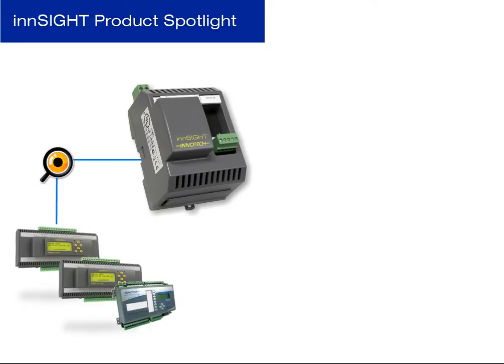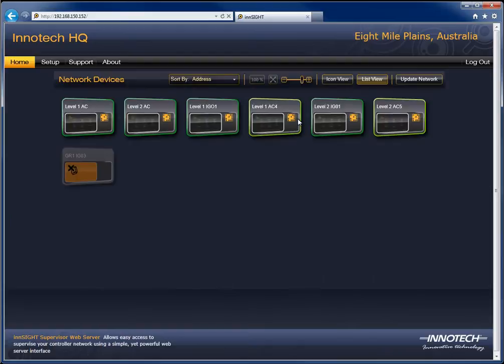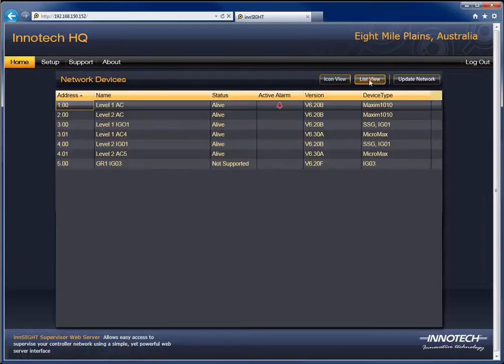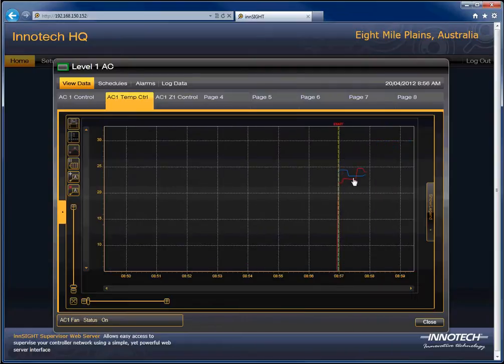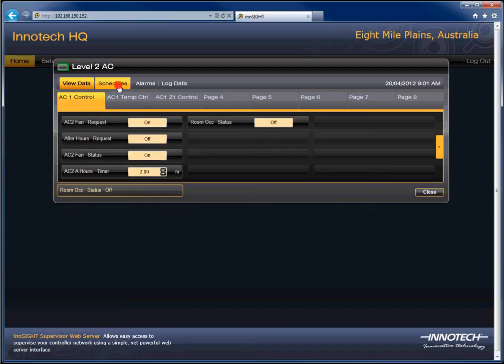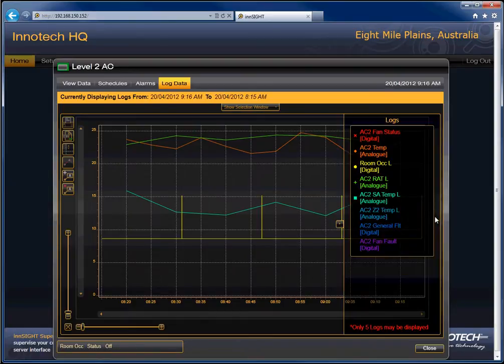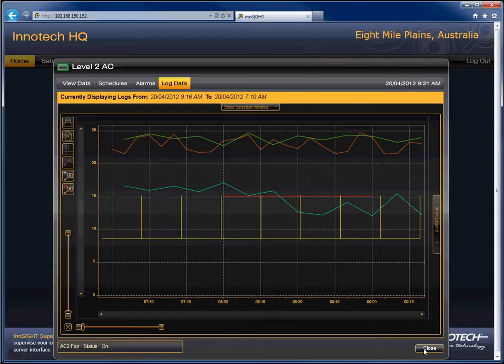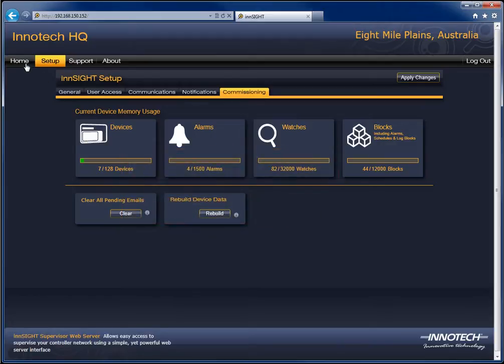Innotech innSIGHT DEMO R9